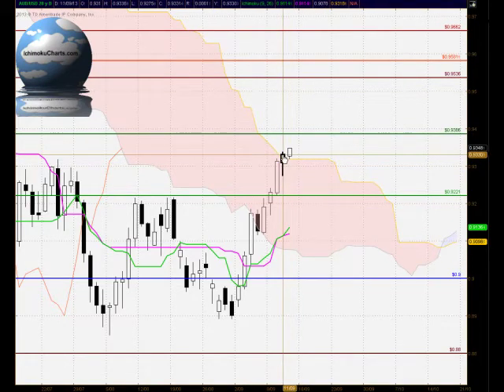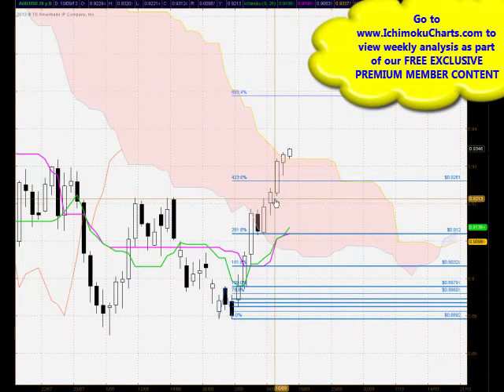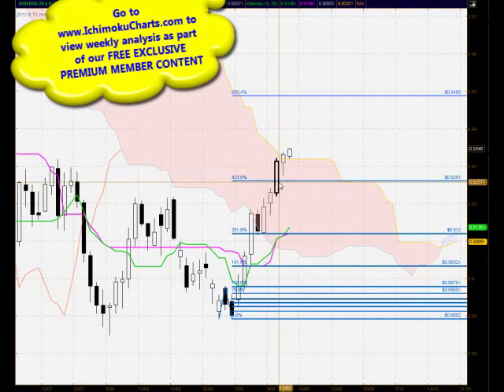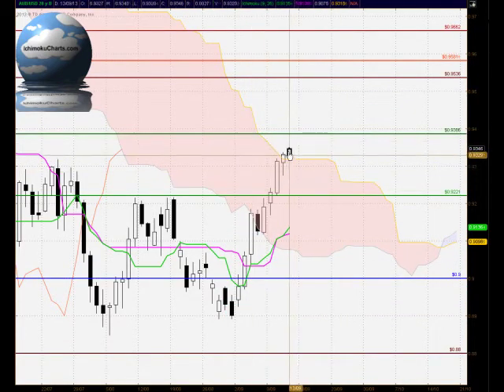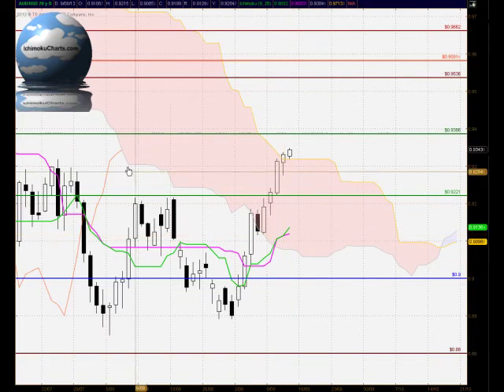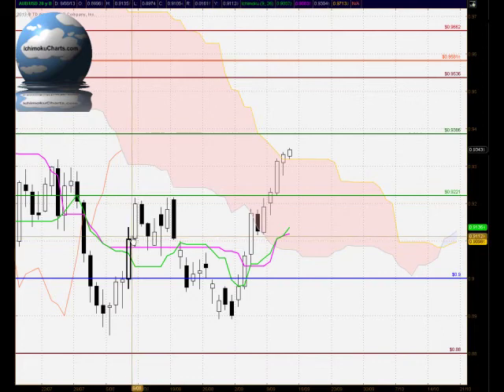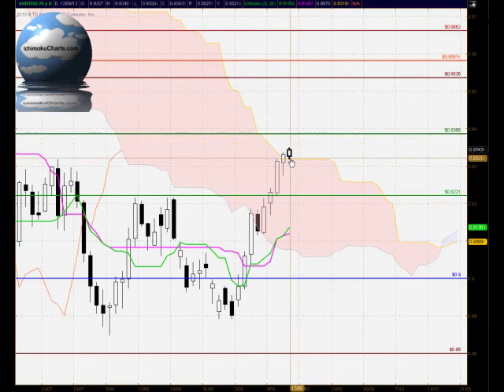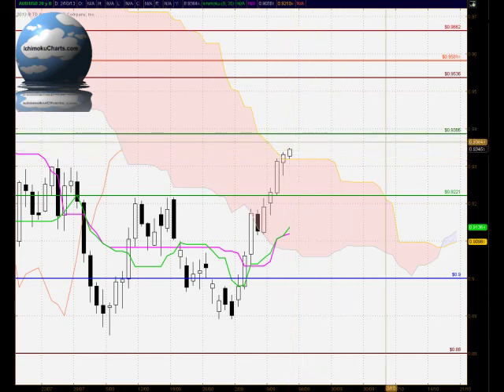Daily AUD/USD FX FREE Ichimoku, Candlestick and Fibonacci analysis for September 11th 2013